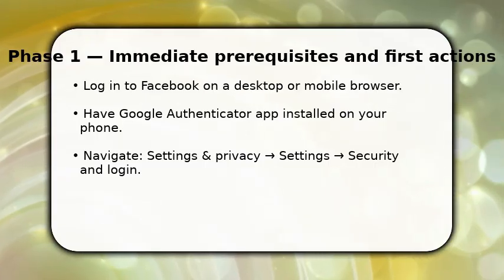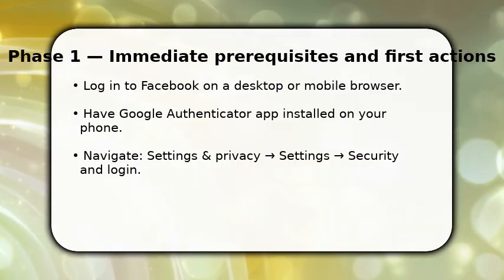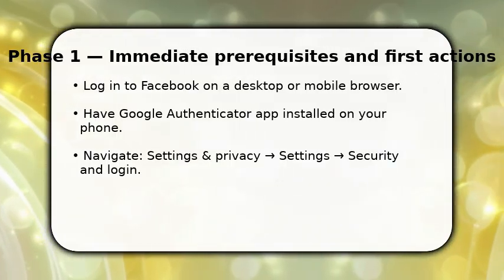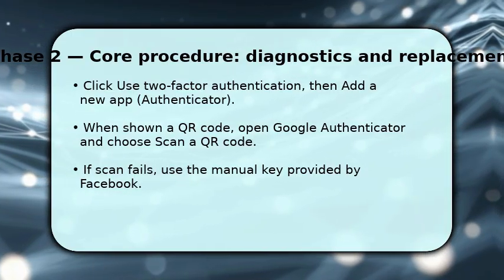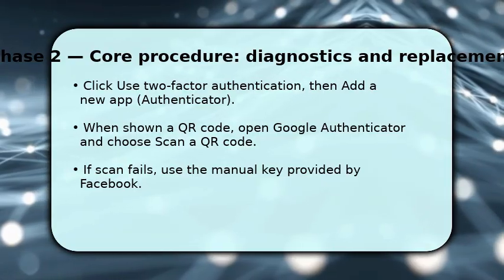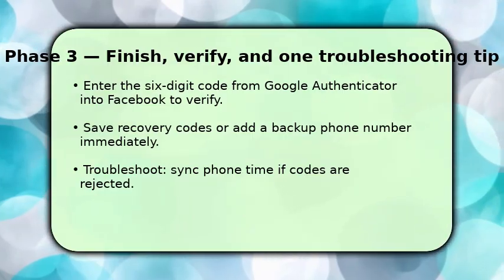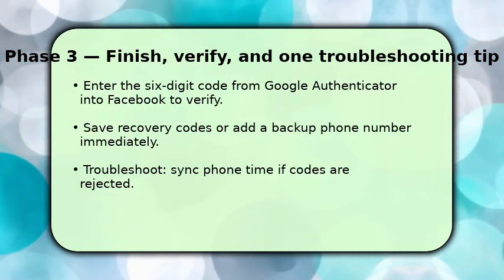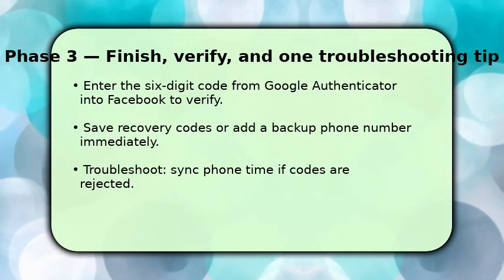How to Link Google Authenticator to Facebook - Step by Step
How to Link Google Authenticator to Facebook - Step by Step | 🔒 Surfshark VPN Deal — Stay private and secure. $1.99/mo + 3 Months Free ▸

Learn the detailed process of linking Google Authenticator to your Facebook account for enhanced security. This step-by-step guide covers setting up both applications and verifying their connection.

Google Authenticator, Facebook Security, Two-Factor Authentication (2FA), Link Account, Mobile App Integration, Enhance Login Safety, Authentication Process Guide, Digital Key Fob Setup, Social Media Protection, Account Verification Steps, Secure Your Facebook